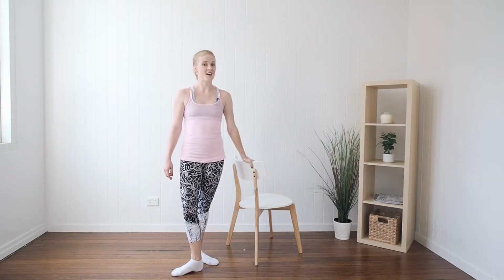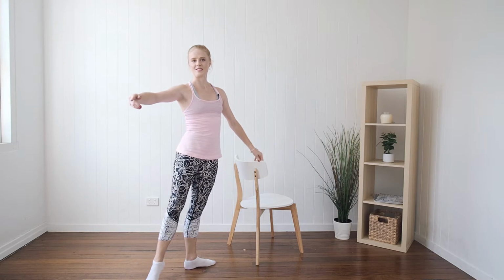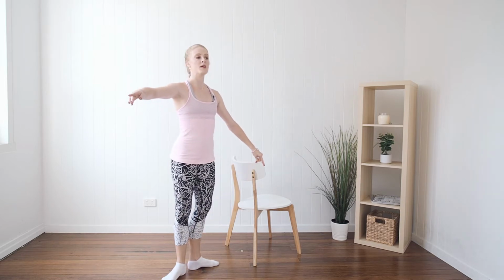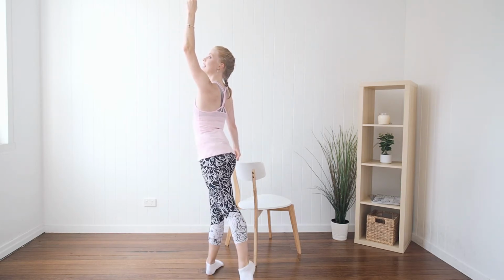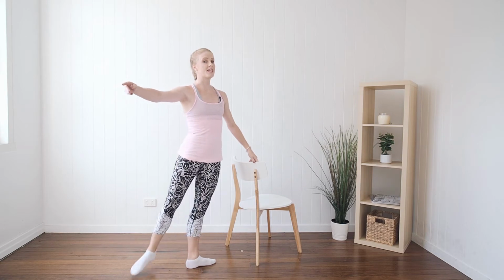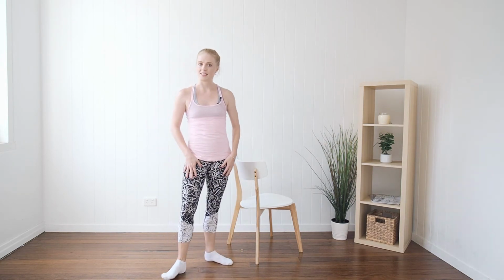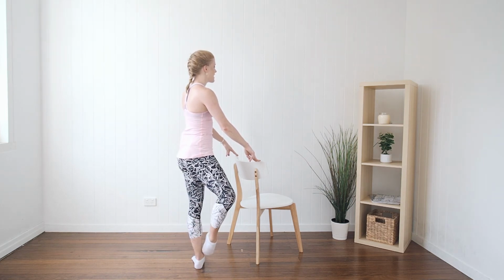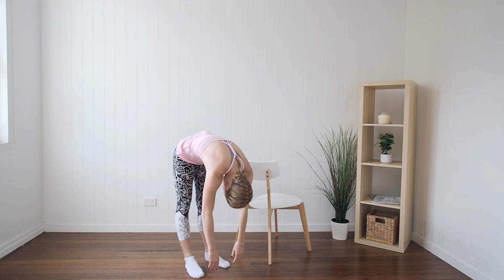rise & shine barre | balletnow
Hey guys!
This weeks class is called rise and shine! I have specifically designed this class to be great for your morning routine!
The class puts a lot of emphasis on the arms, incorporating them into the exercises to make them flow and so you feel the stretch right from yours toes all the way through to your fingers! I talk you through each movement and the arms that are included, but also try to keep the barre moving so you still feel the burn! Actually it’s probably worth mentioning that even I woke up feeling a burn after this one :) I hope you enjoy this class and I hope you have a bright week kicking those goals!
Tam xxx